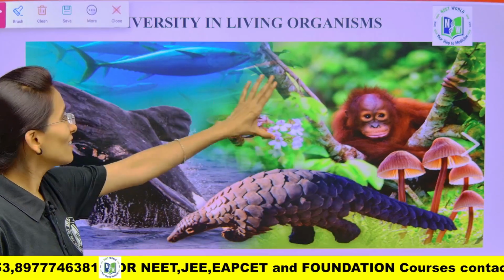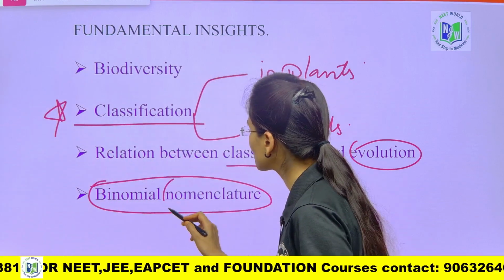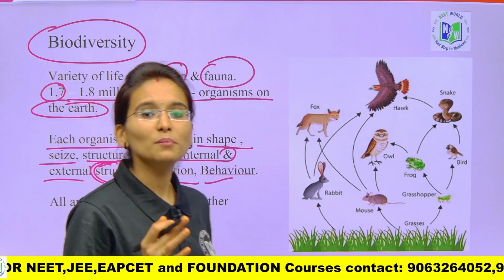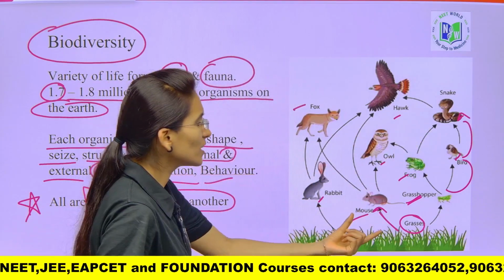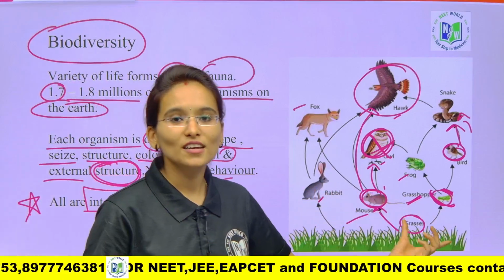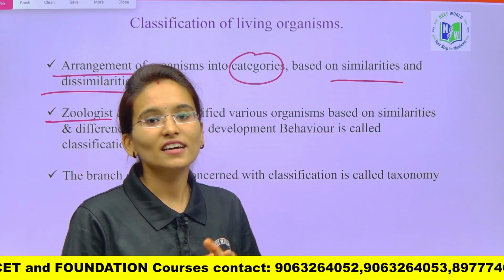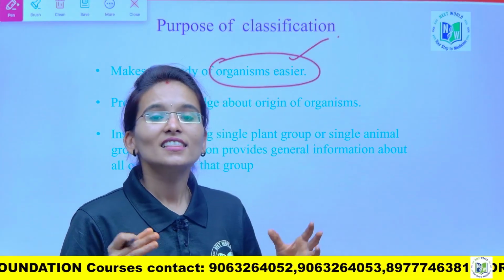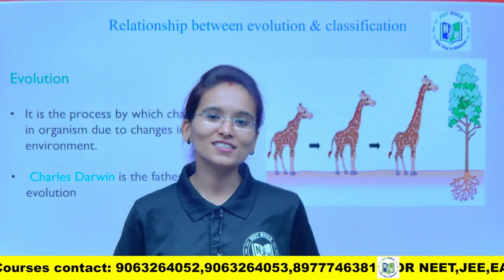🌱 Class 9 Science: Diversity in Living Organisms | Explained by Vasavi Ma’am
🌟 Welcome to NEET World – Your First Step to Medicine!
In this video, our expert educator Vasavi Ma’am introduces the fascinating world of Diversity in Living Organisms — the first chapter in Class 9 Biology and a foundation topic for NEET aspirants. 🌿🧬

Why are organisms so different from each other?

How are organisms classified?

Importance of studying diversity in biology

🎯 This session sets the stage for your NEET preparation by building strong fundamentals in biological classification and taxonomy — concepts that appear again in Class 11 and NEET UG.

📘 Series: NEET Foundation Biology (Class 9)
👩‍🏫 Teacher: Vasavi Ma’am | M.Sc. Biology | NEET Foundation Specialist
🏫 Platform: NEET World – Your trusted guide to becoming a future doctor.

🧪 Follow Along with More Chapters:
👉 Chapter 1 – Diversity in Living Organisms (This Video)
👉 Chapter 2 – Why Do We Fall Ill?

NEET World is a premier learning platform built especially for students aspiring to become doctors. We offer a strong academic foundation, engaging video lectures, smart revision tools, and expert mentorship starting from Class 9 to NEET UG.

Whether you're a student starting early or retaking NEET for a better rank — NEET World is your reliable partner on the journey to MBBS.

👩‍🏫 About the Teacher – Vasavi Ma’am
Vasavi Ma’am is a passionate Biology educator with years of experience mentoring students at the foundation and NEET UG levels. Known for her clear concepts, interactive style, and student-first approach, she makes even the toughest biology chapters easy and fun to learn.

✨ Qualifications: M.Sc. in Biological Sciences
🌿 Specialization: NEET Foundation & CBSE Classes 9–10
📚 Teaching Motto: "Build concepts, not just memory!"